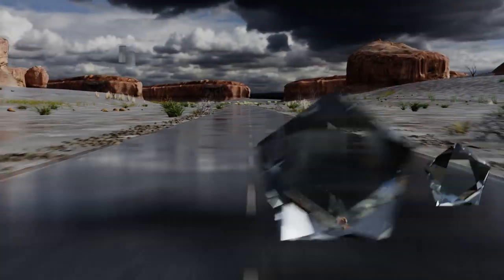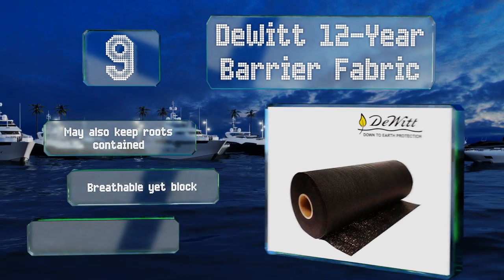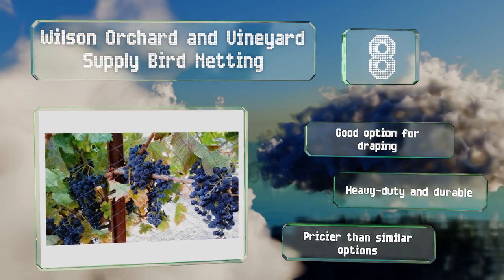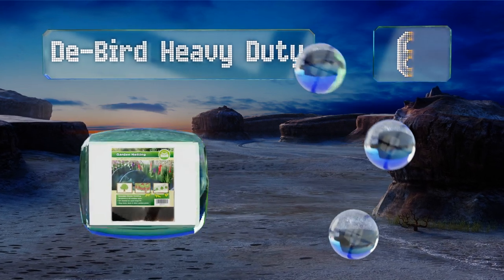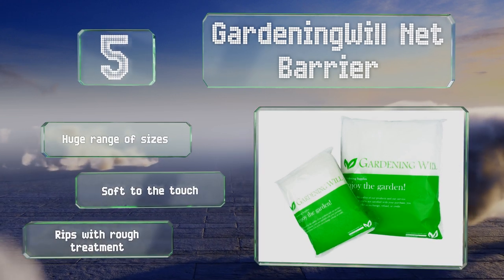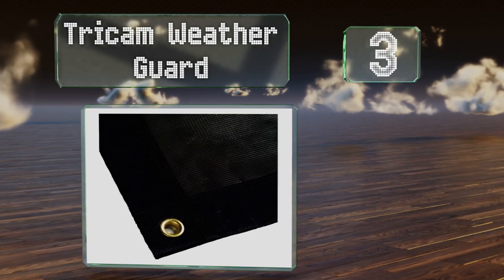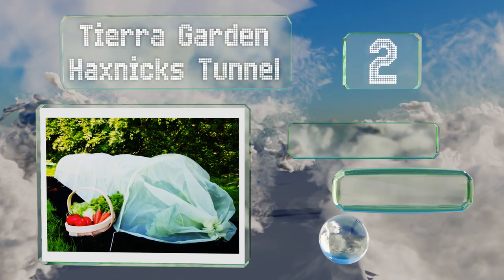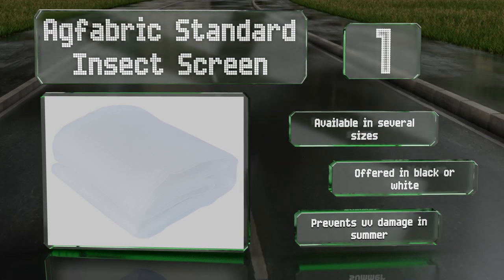10 Best Garden Netting 2019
Our complete review, including our selection for the year's best garden netting, is exclusively available on Ezvid Wiki.

Garden netting included in this wiki include the abba patio dark green barrier, vivosun trellis, de-bird heavy duty, gardeningwill net barrier, wilson orchard and vineyard supply bird netting, tierra garden haxnicks tunnel, agfabric standard insect screen, tricam weather guard, alltripal reusable barrier bags, and dewitt 12-year barrier fabric.